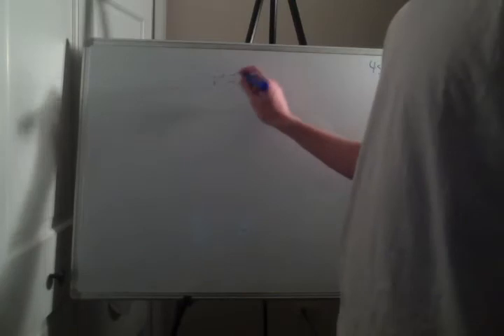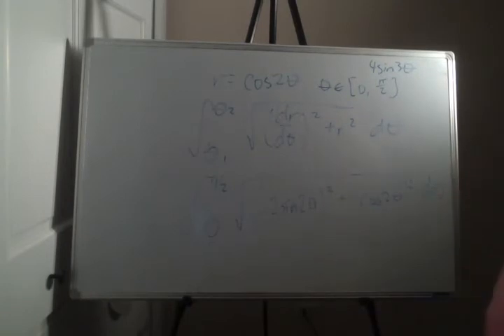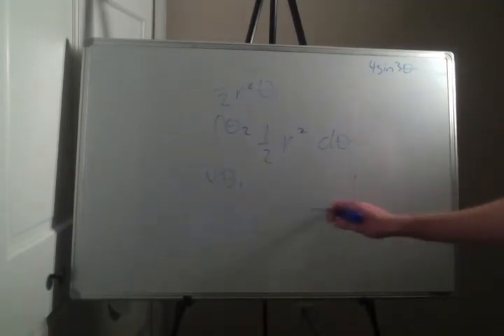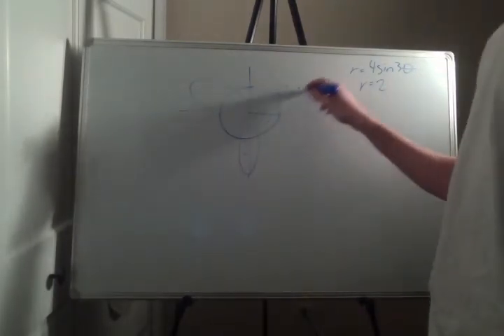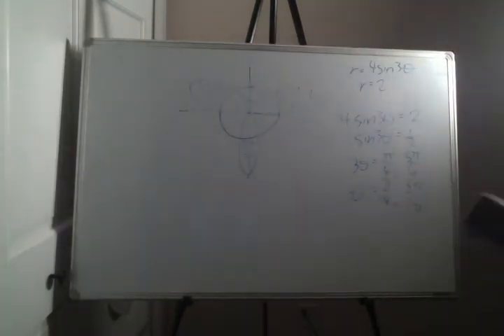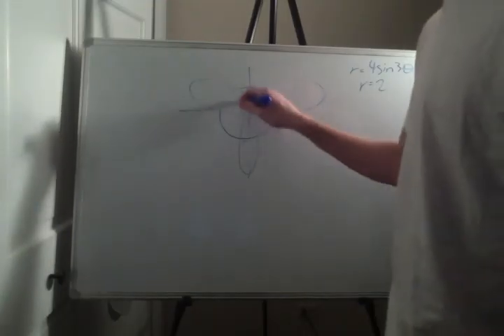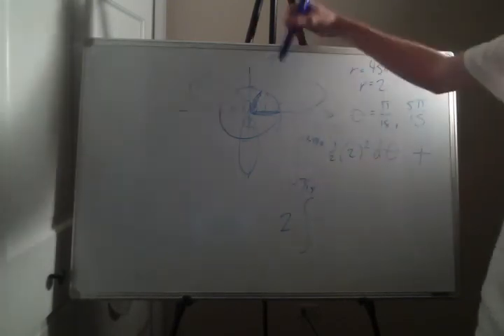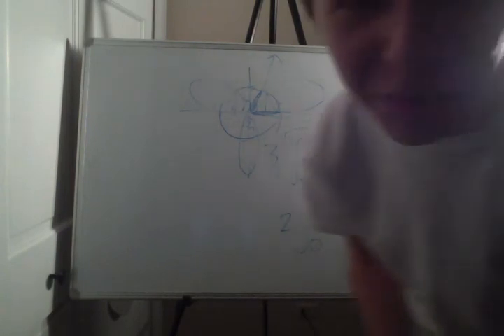Unit 10-4 Area and Arc Length of Polar Graphs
We're done!! :)